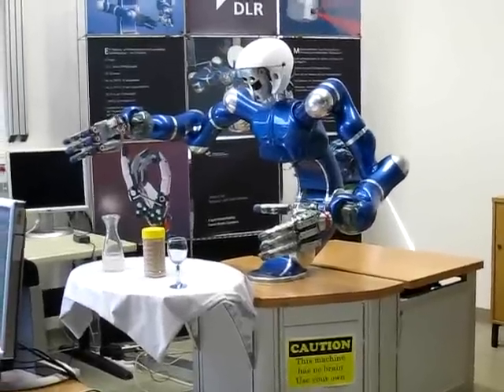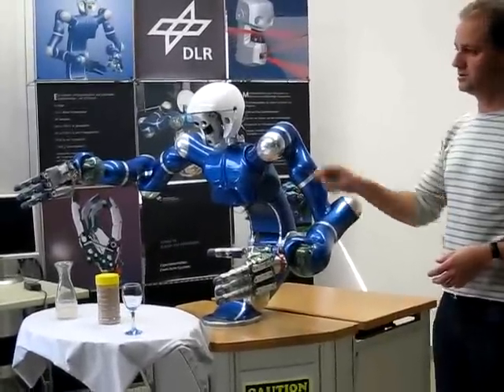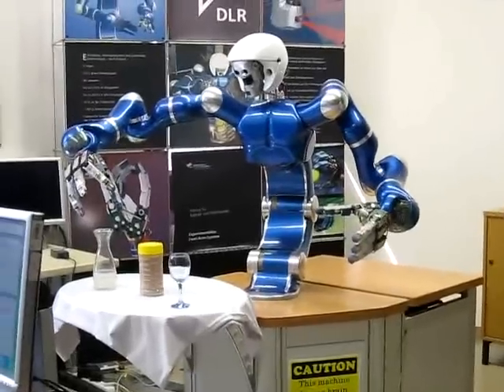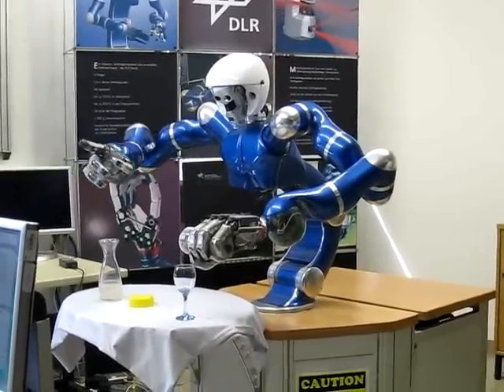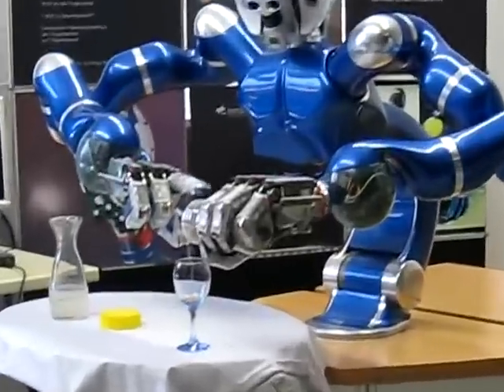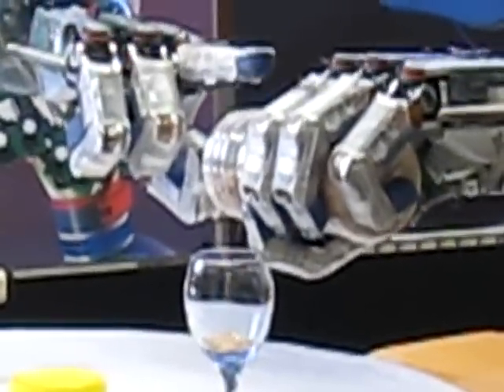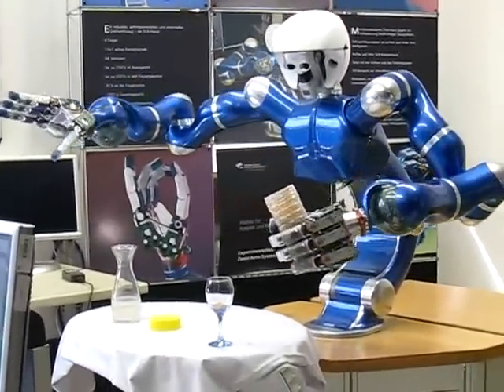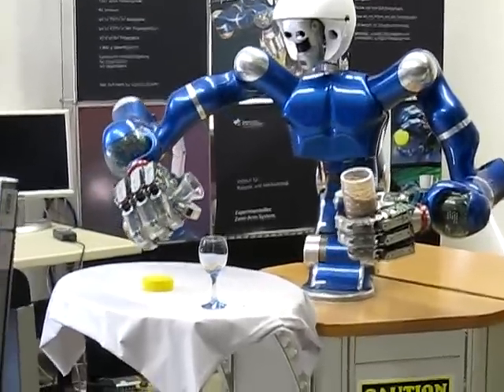Robot Justin at DLR in Oberpfaffenhofen, Germany.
This robot makes you a glass of cocoa.

Shot by T. J.

tj